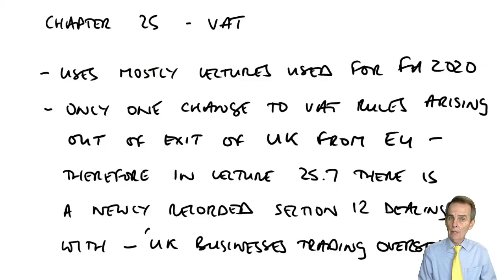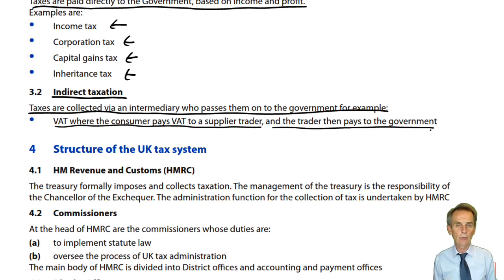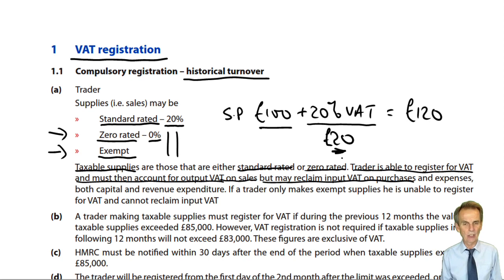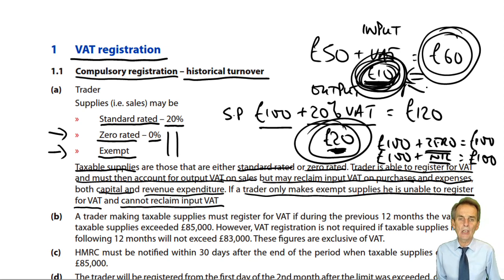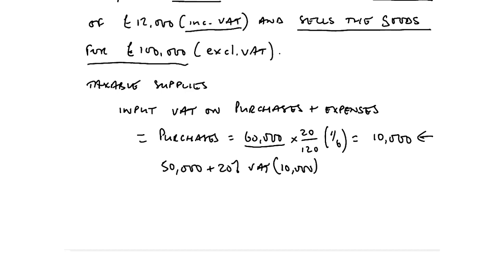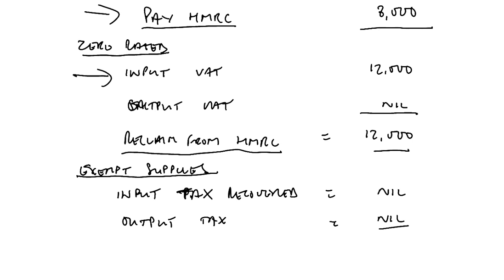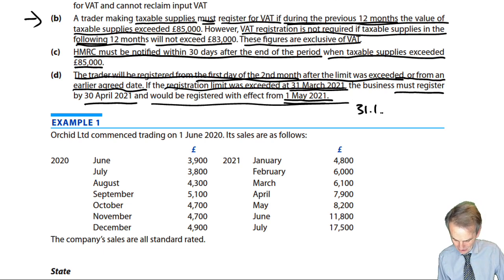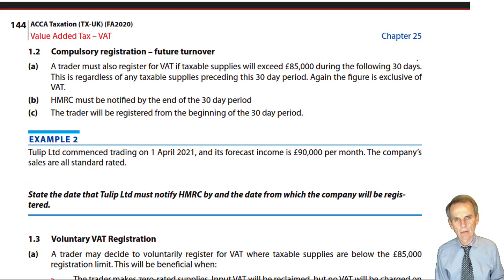Introduction to VAT – Types of Supply & Compulsory Registration - ACCA Taxation TX-UK lectures